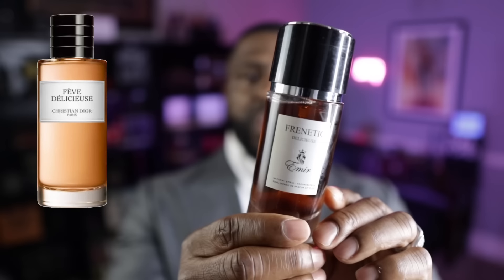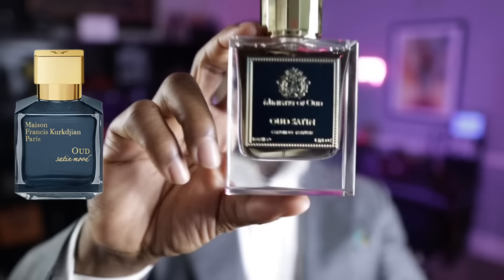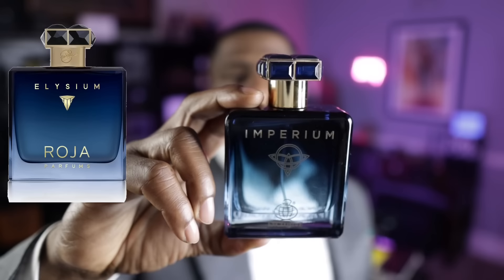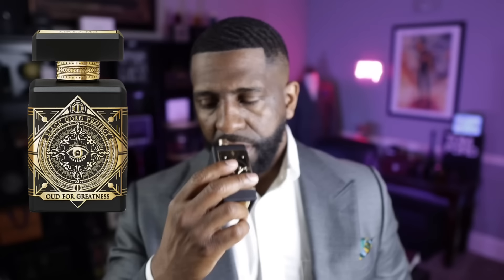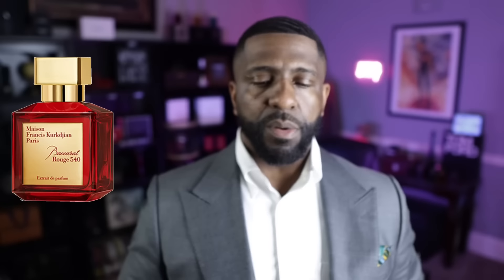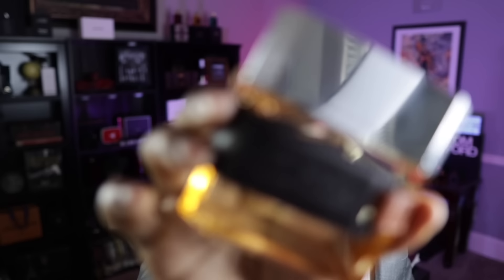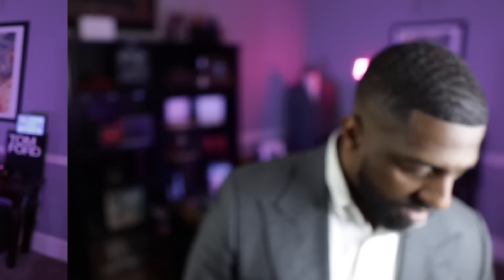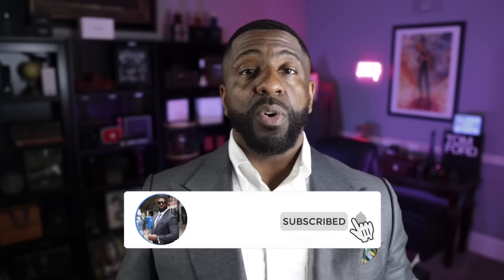10 EXACT Fragrance Clones| I Can’t Believe They’re This Close!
10 EXACT Fragrance Clones| I Can’t Believe They’re This Close!
FRAGRANCES MENTIONED:

Oud Satin
Tobacco Vanille
Fire Your Desire
Untold Delicieuse
Woody Oud
Oud For Glory

FRAGRANCE DISCOUNTS: 👇🏾

Lyrik:
Lyrik - Navitus Parfums

OTHERS CHANNELS:

(MADDENBTW23 YT)

Ombré Nomad
Tam DAO

BLUE FRAGRANCES:

Blvgari Blu
Coach Blue

10 Sexy Fragrances
Straight to Heaven Extreme
Dolce & Gabbana The One EDP Intense
Guerlain Ideal-Edp
Givenchy Gentleman EDP-

3 of my Favorite Fragrances:

Oud Wood
Original Santal

-My Equipment-

the_bowtie_fragranceguy